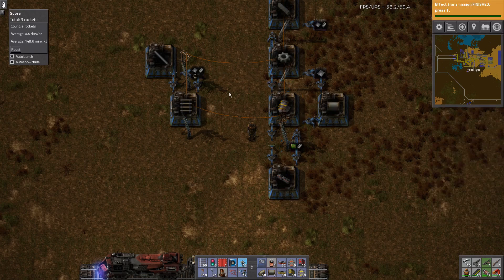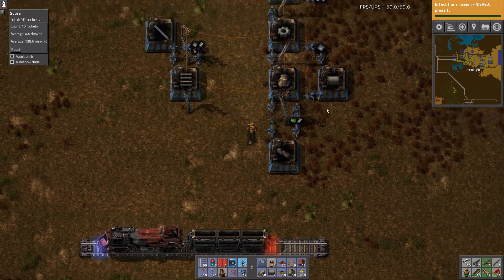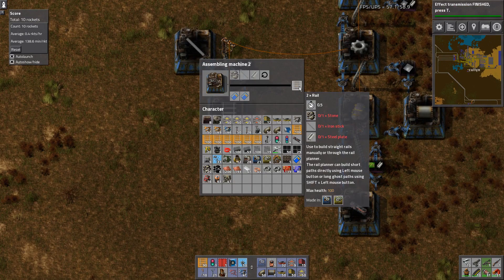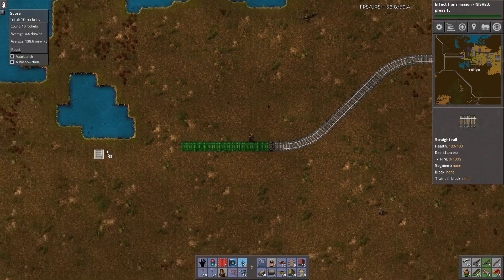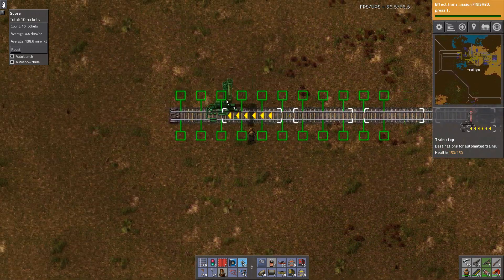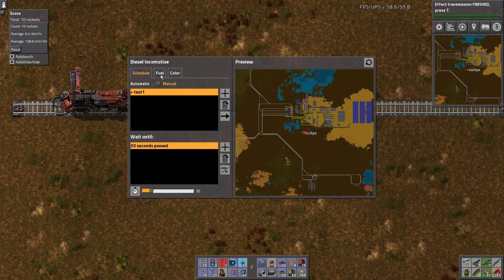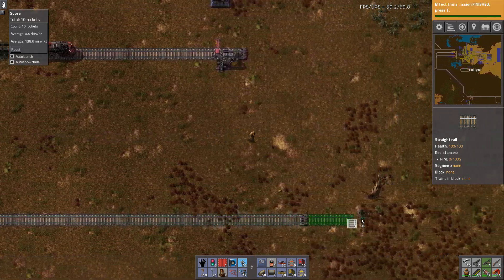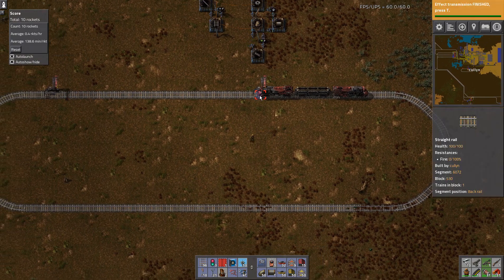Factorio Quick Tips 5 - Basic Trains - 0.13 Tutorial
In this Episode of Factorio Quick Tips I go over train basics, building engines, locomotives, track and stations in 0.13. I think

Breaking these videos down to small focused tutorials will make them easier for me to produce and for people to get the information they need.